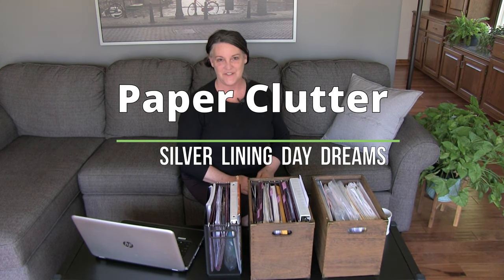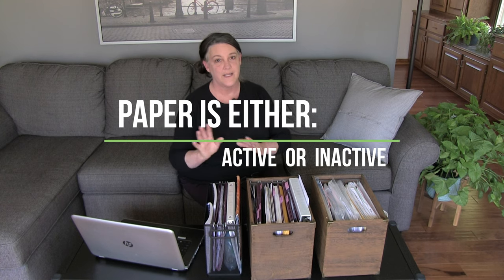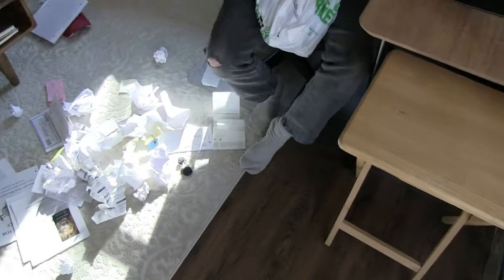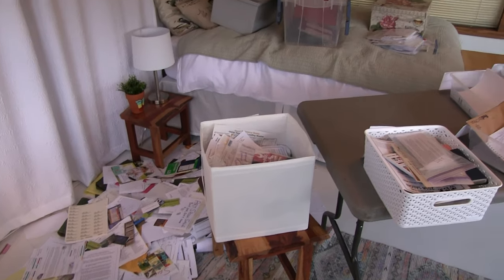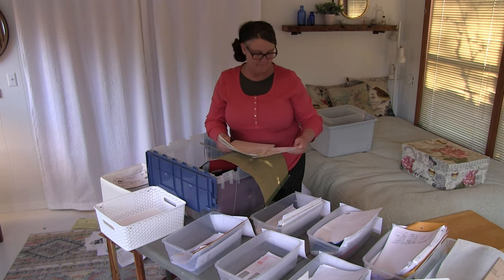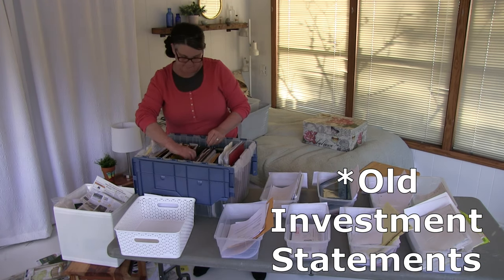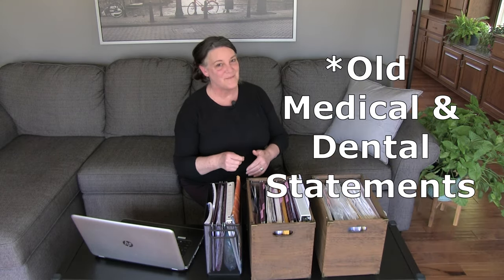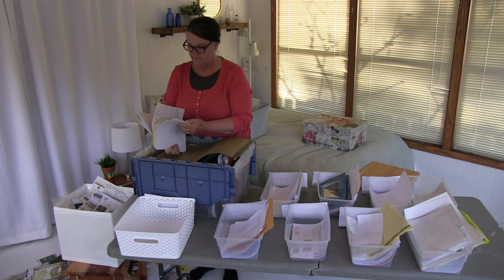New: PAPER CLUTTER- Simple Purge & Organize (Declutter). Finally Getting Rid of Excess Papers!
Paper clutter can be a huge issue that most of us don't like to think about much less try to tackle. In this video I bring you along and give you tips to quickly purge and organize paperwork, manuals, bills, and long-term documents. We've found a way that is both easy to find what we need and easy to file only what we really need to keep, by breaking everything down into long term and short term documents. Get rid of the excess once and for all! :)

Paper Clutter: Purge & Organize